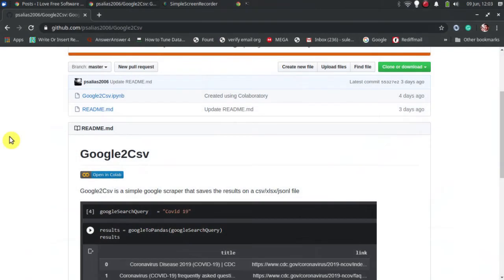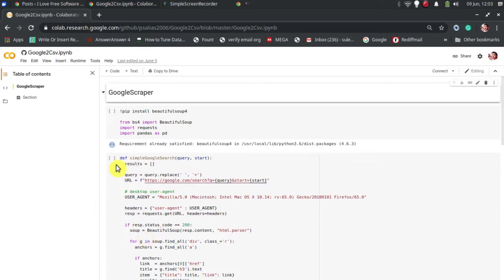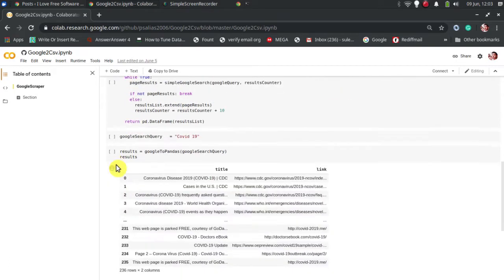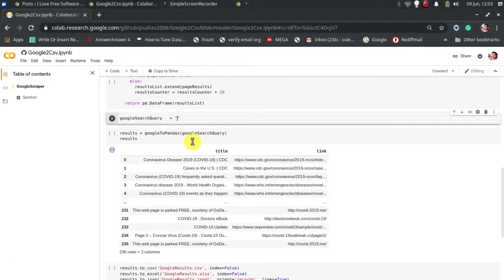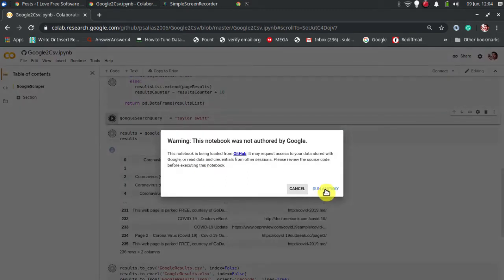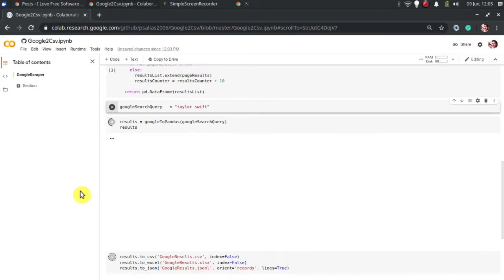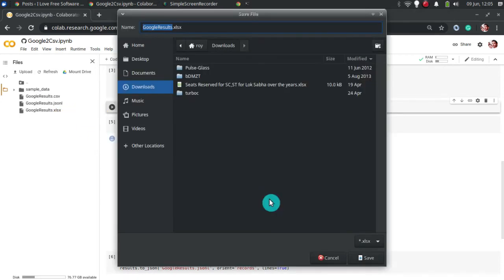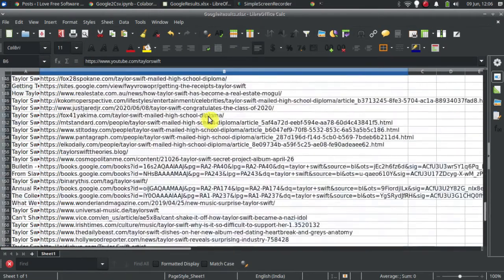How To Scrape Google Search Results in Excel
that you can use to scrape google search results and save them in Excel-compatible file.

You just go to the GitHub page of this tool and then open it in Google Colab.

Now, scroll down to the cell with the variable "google Search Query" and then specify the search keyword which is Taylor Swift in my case.

Now, just click on Run all option from the Runtime menu to execute the code.

When the code finishes running, you can see a glance of search results in the notebook. Switch to the Files tab and see the Excel and CSV files it creates. Next, just download the file and open it to see all the results.

That's how you can scrape Google search results in Excel.